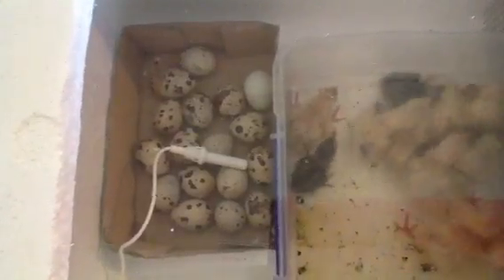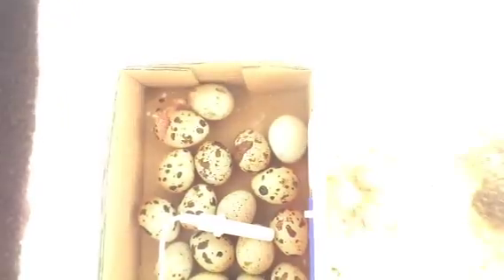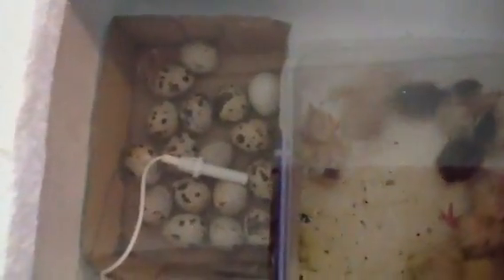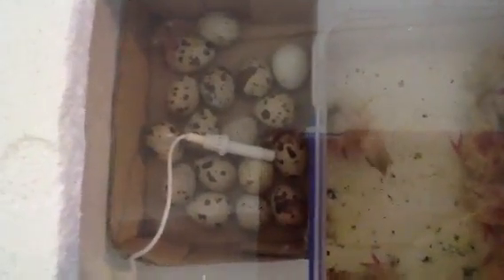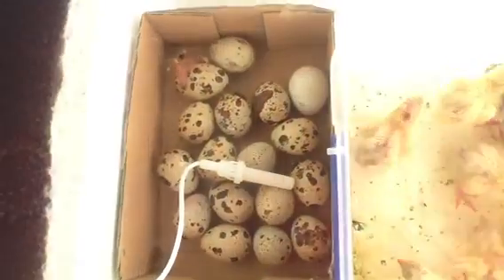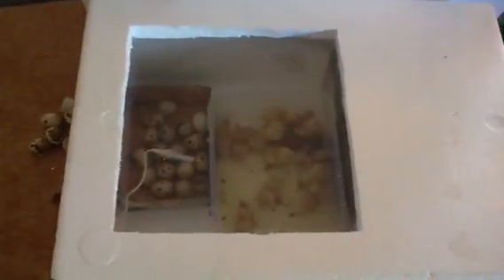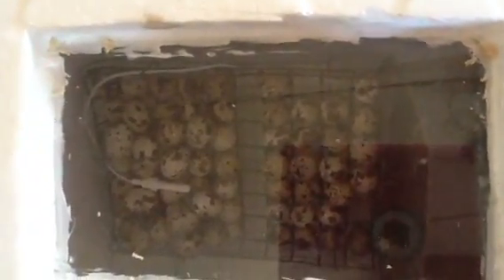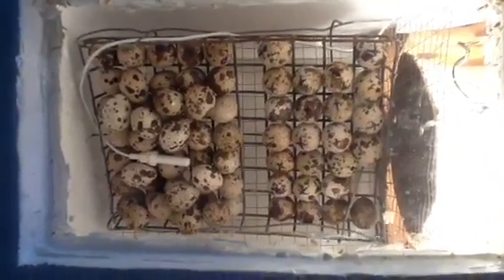Quail eggs hatching in my homemade hatcher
I built this hatcher so I could have multiple weeks of quail eggs in my incubator without having to change the humidity level.

Please comment if you have any ideas to improve my hatcher or incubator.  Thanks